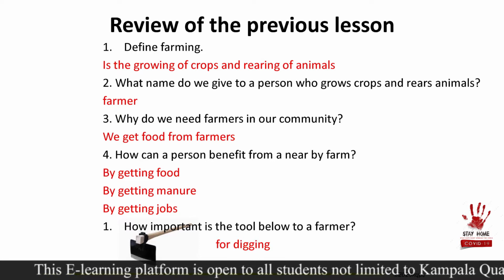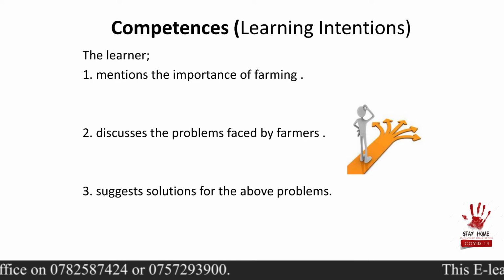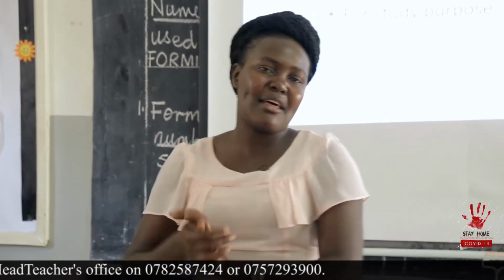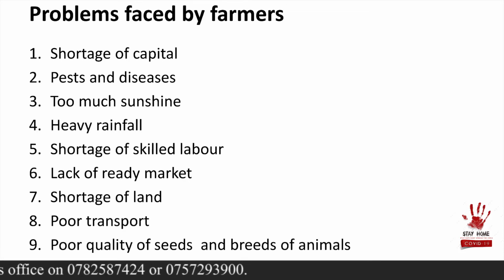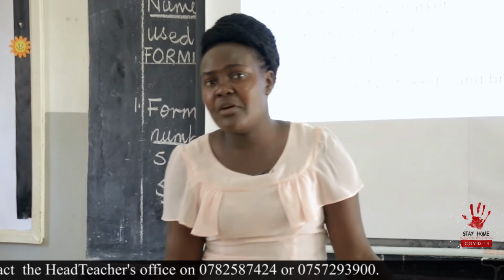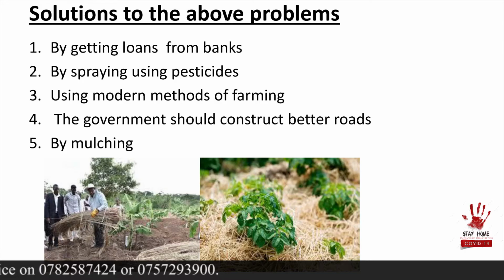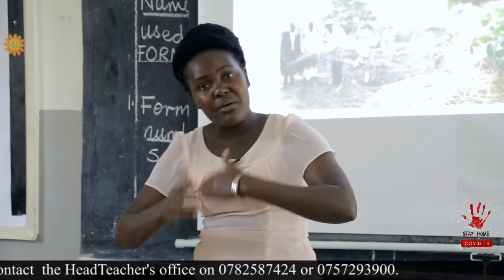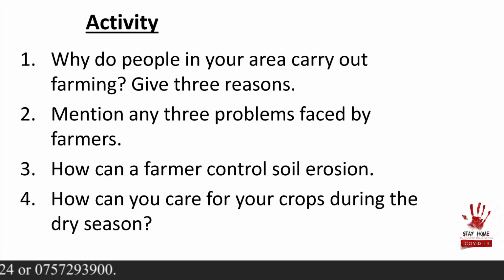P 3 SST Lesson 3